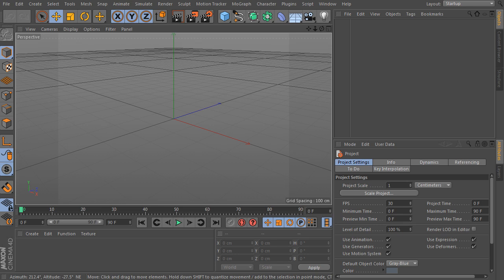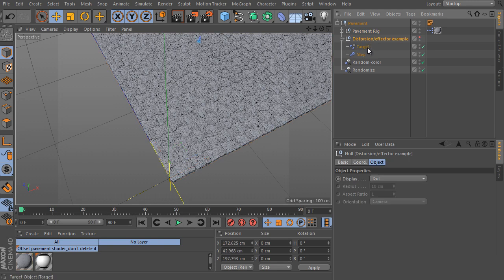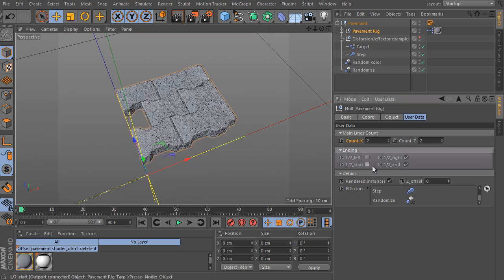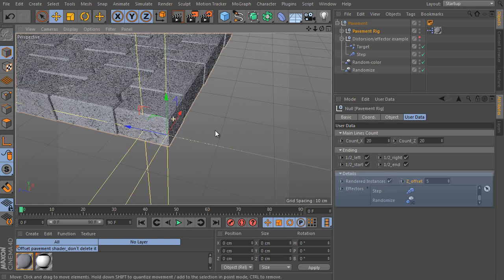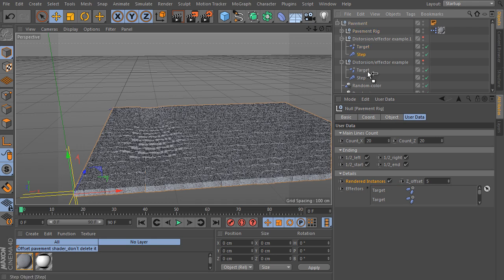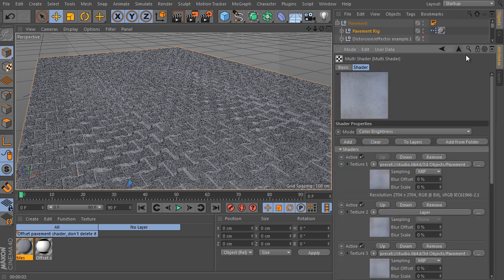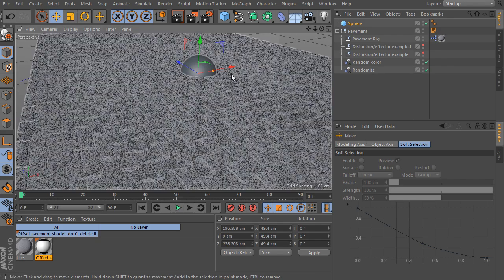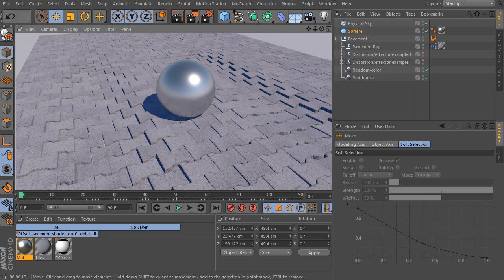CINEMA 4D R16 Studio Content browser rig tutorial, Bone pavement rig (04)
The Pavement modular library contains two different setups. The first is a very complex and well textured Bone looking pavement rig. You can produce a very realistic pavement with all the disturbances and details you need.

Rig designed by Pavel Zoch
Tutorial mentor: Pavel Zoch